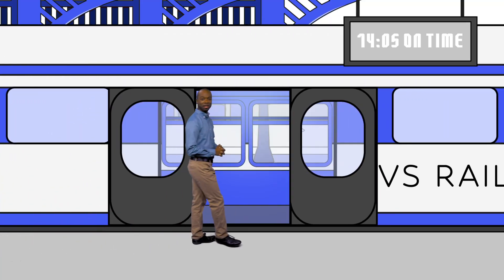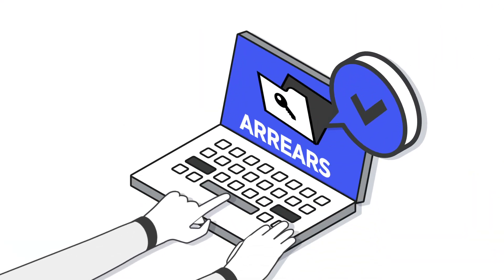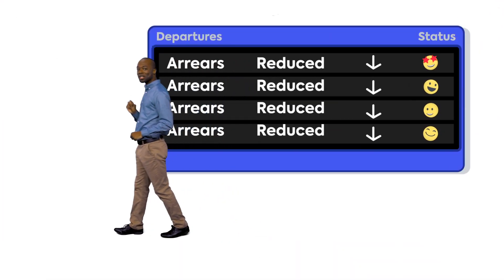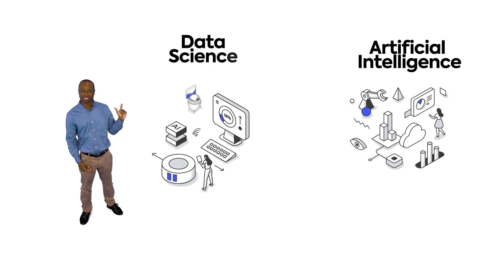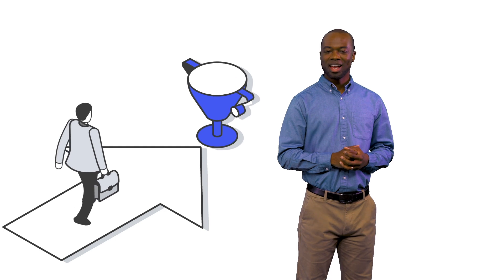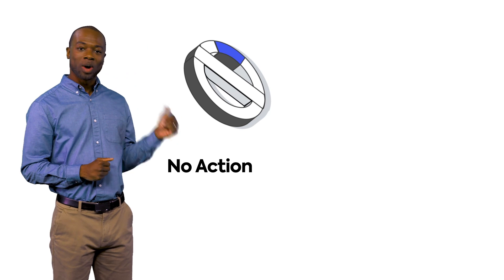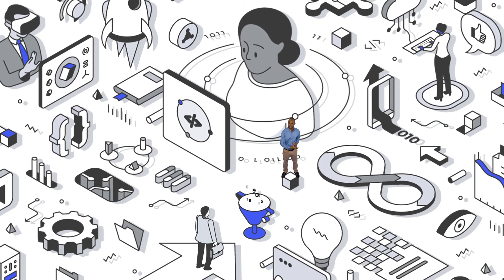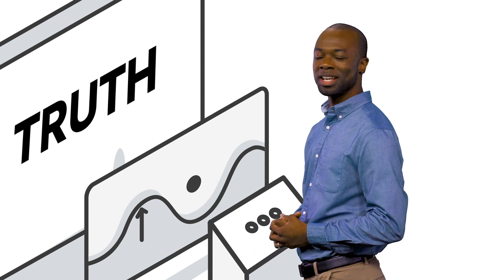Voicescape Caseload Manager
Voicescape Caseload Manager is a groundbreaking solution that harnesses the power of Artificial Intelligence , Machine Learning , and our years of Data Science and Behavioural Insight expertise. It enables you to make personalised, automated interventions that are more likely to achieve the optimum outcome for both your officers and your residents.